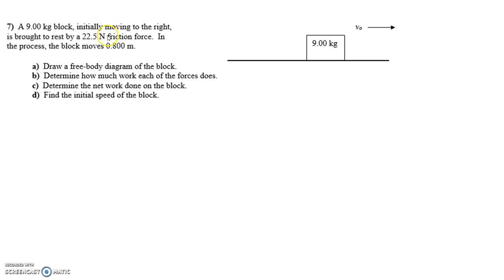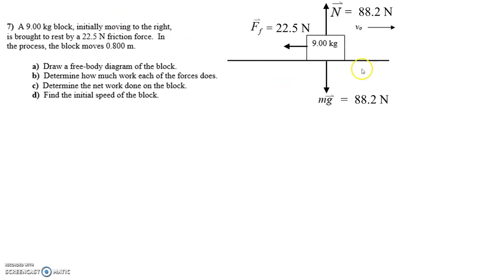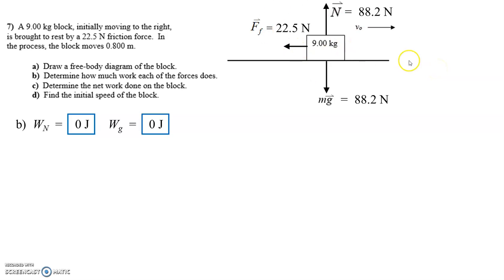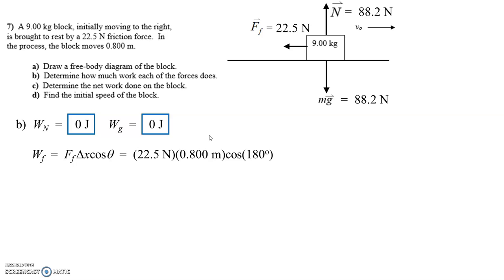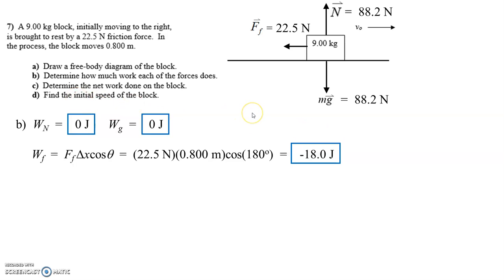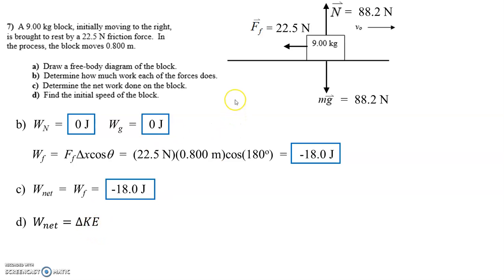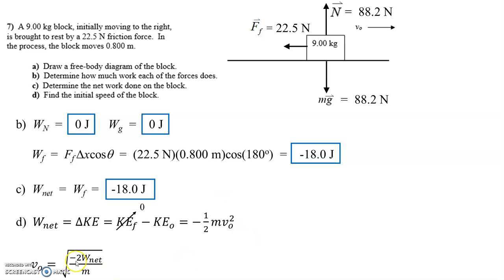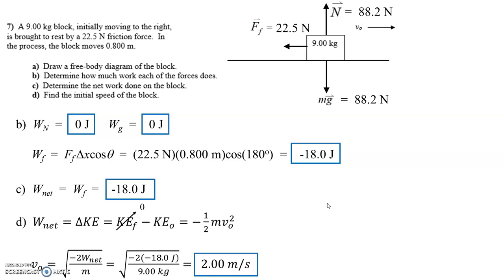HPHY W+E Pr7